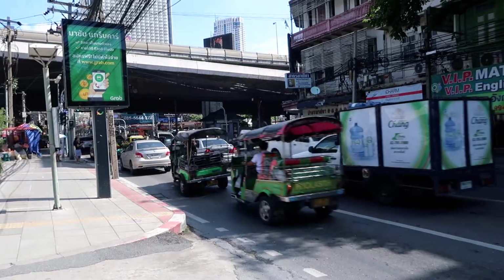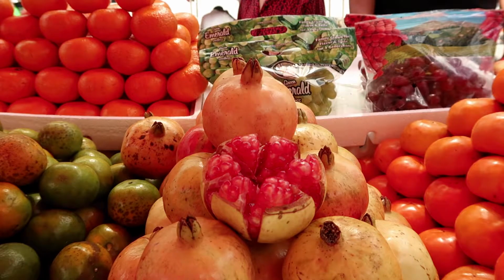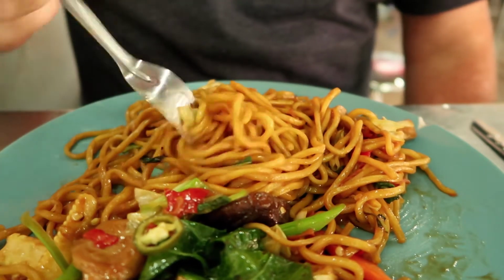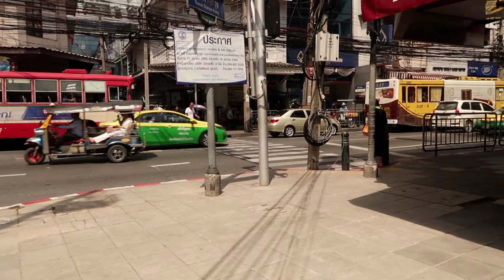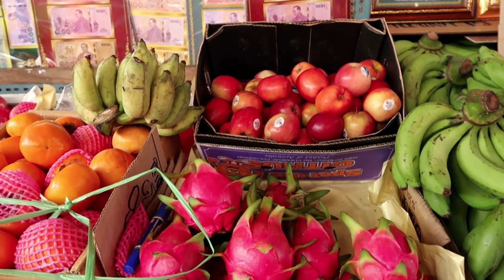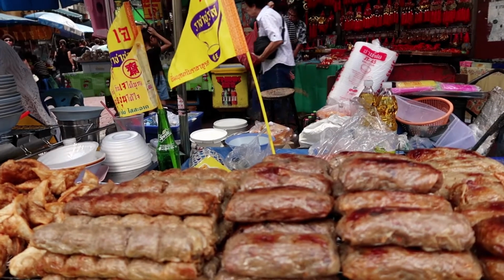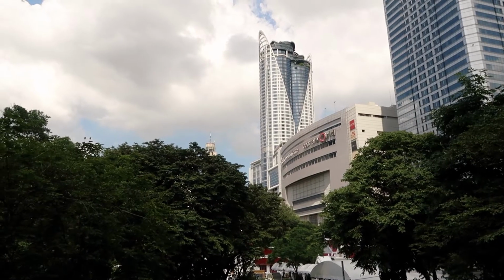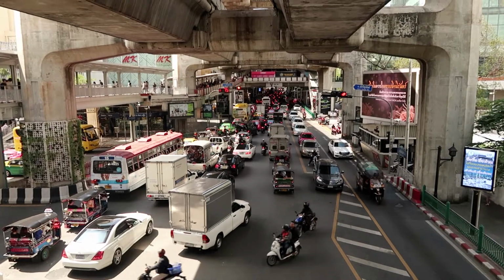Bangkok Thai Street Food (Thailand Travel Vlog Ep.2)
Today, I went exploring Bangkok for Thai Street Food and visited two popular areas which have an abundance of restaurants and street food stalls to sample the local delicacies. The first area is Charoen Krung Rd, next to the Saphan Taksin BTS station, and the other is Chinatown. Make sure that you spend some time walking down the side streets to find the best locally sourced food.

Canon G7X Mark II /
Canon 750D /
GoPro Hero 5 Black /
iPhone 7 /

If you found it useful or inspiring please take a second to share it as this really helps build the community that we're building together.